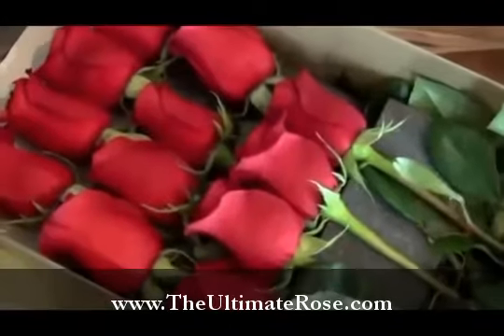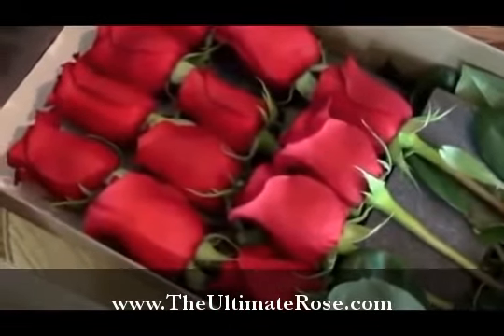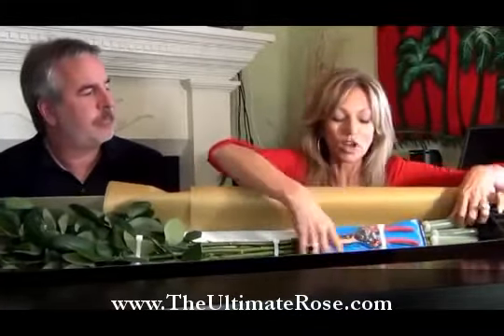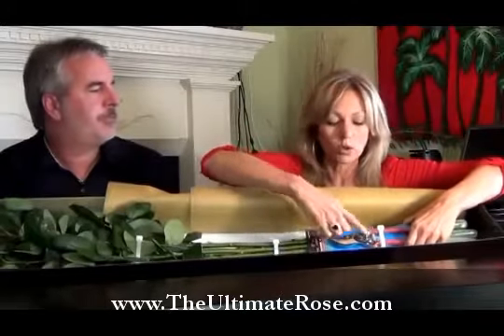The Ultimate Rose Couple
The Ultimate Rose Couple - Owners Tom & Charlotte explain the vision and passion behind delivering The World's Largest Roses fresh from the farm to customers nationwide. The Premium 3-6 foot tall live roses imported from Ecuador to The Ultimate Rose state of the art shipping facility located in Melbourne FL are the largest and longest lasting roses in the floral business. WOW her today and show her she is one of a kind by surprising her with The Ultimate Rose.